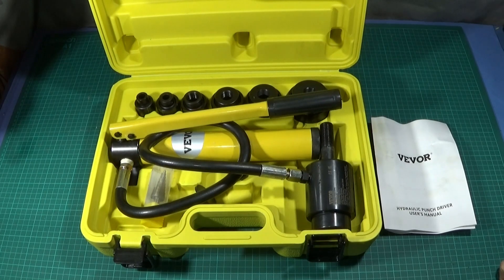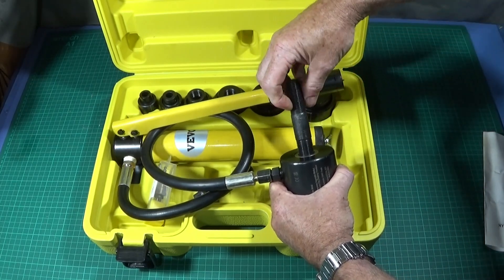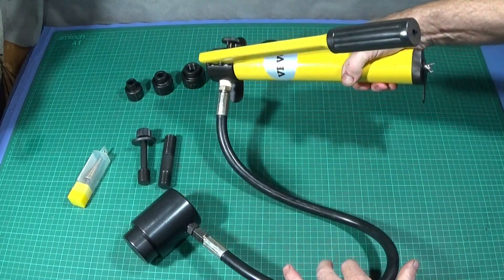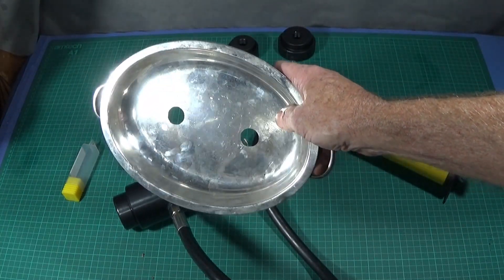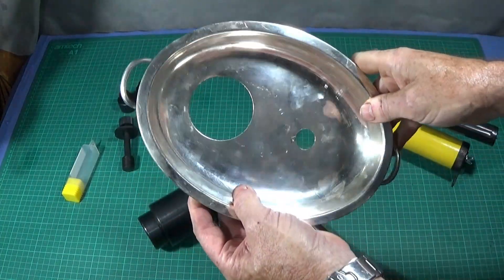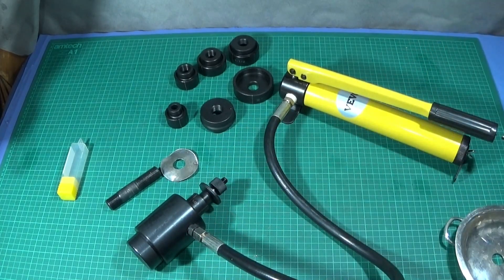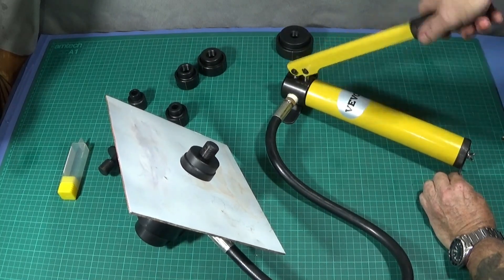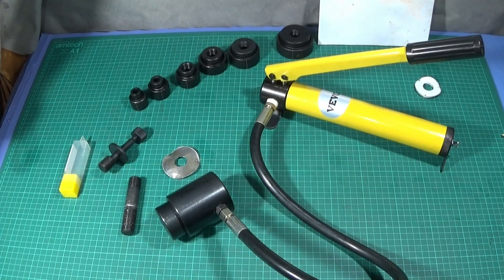THE VEVOR HYDRAULIC KNOCK-OUT PUNCH DRIVER KIT SYK-8B REVIEW & USE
See this excellent tool made by VEVOR. The SYK-8 10 Ton Hydraulic Knock out punch driver kit is an amazing tool that can be used to cut large holes easily in various thicknesses of metal plate and other materials.
USA LINK:- The VEVOR Hydraulic Knockout Punch can be found at this